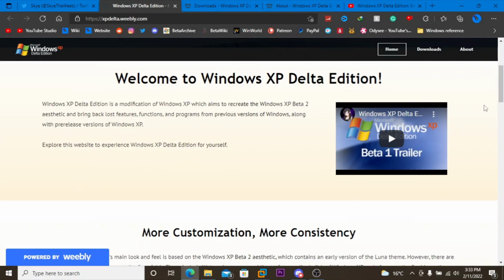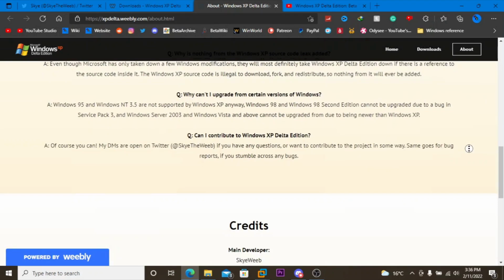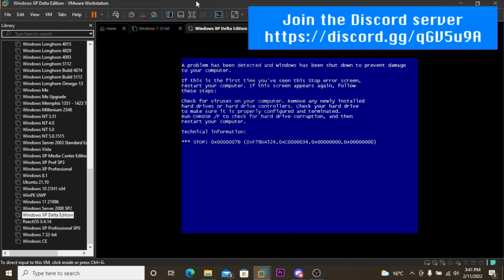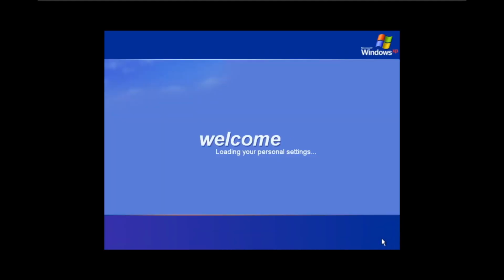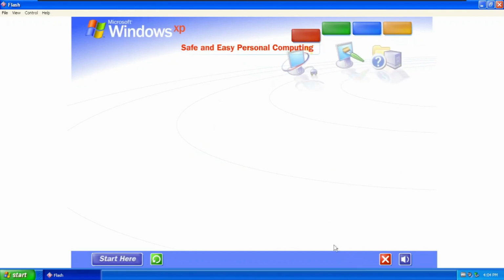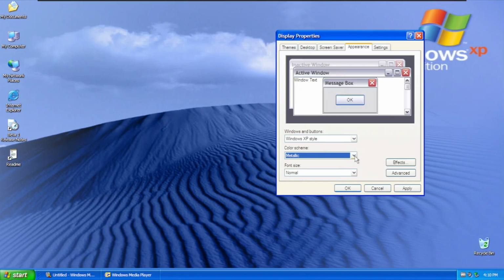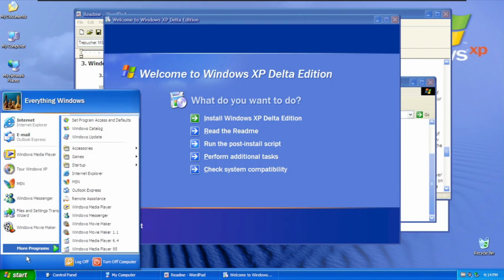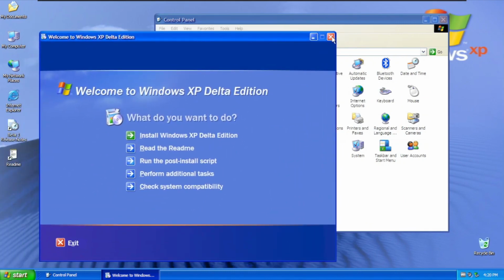UNWINVER 14.0 - Windows XP Delta Edition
Windows XP Delta Edition is another UNWINVER which is made by Skye to bring back Whistler's aesthetic to Windows XP, is it right? Keep watching to find out

Everything Windows is a work of technology-based channel that focused on Windows theme/topic, If you would like to make a sponsorship, product placement, video featuring, educational purpose, and collaboration, please contact us at asalsubscribe (at) gmail.com